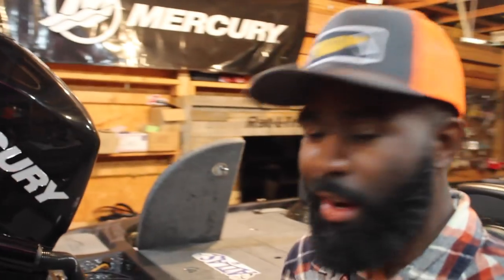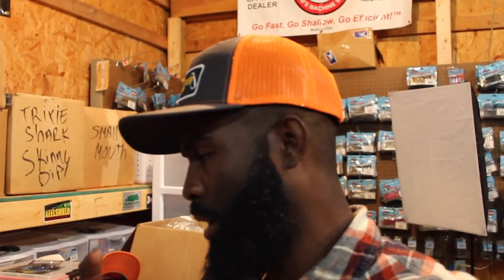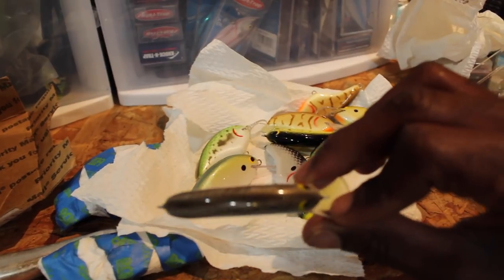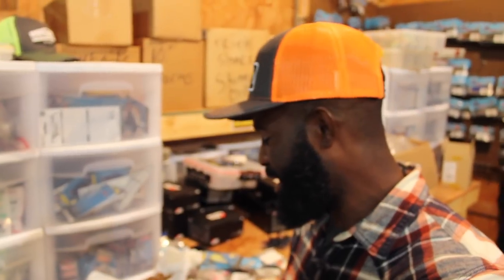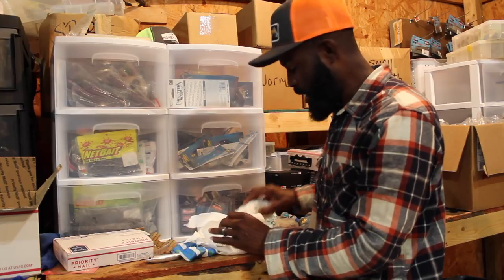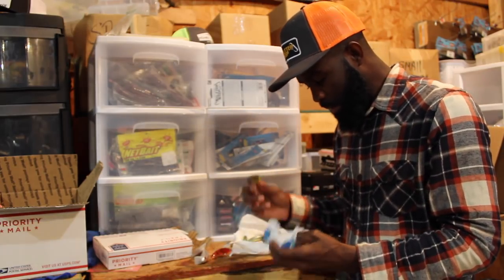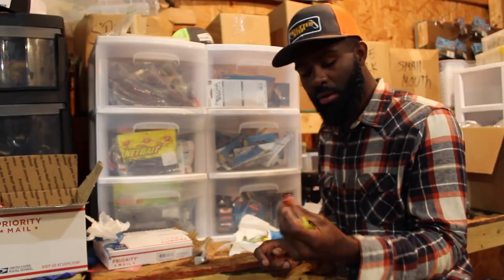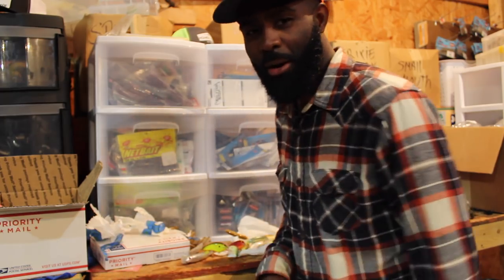These Baits are Special!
Do you like handmade crankbaits?  Growing up in the southeast, handmade crankbaits have always been a part of my tackle box.  Several years back I met a guy fishing the BFLs that was nice enough to send me a few of his handmade creations.  In this video I talk a little bit about what makes these crankbaits different from baits that you can buy right off the shelf.

~B.Lat